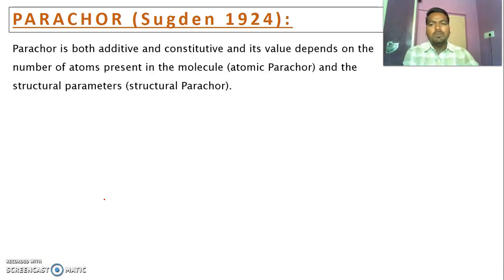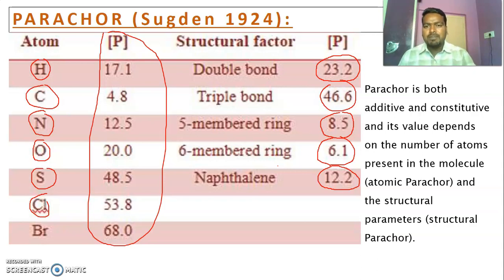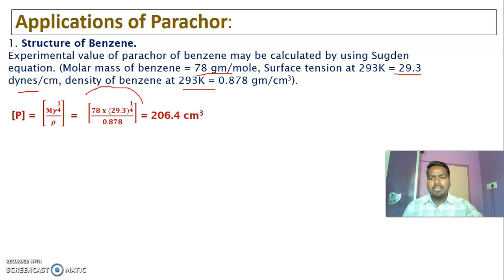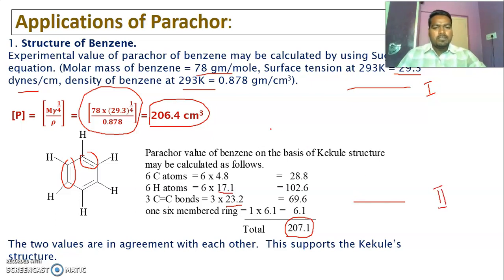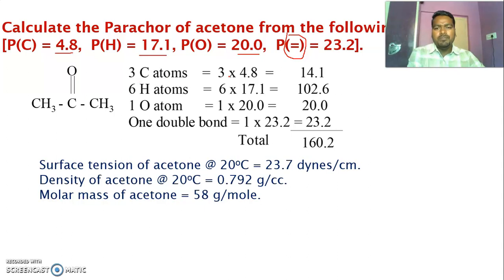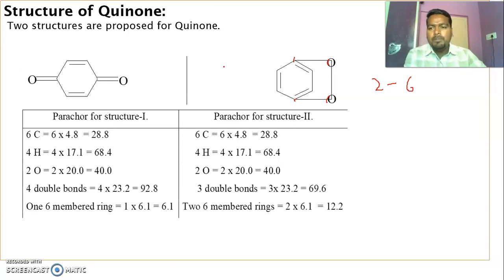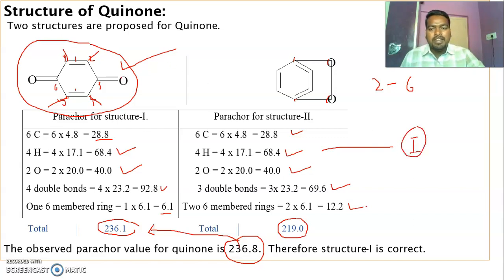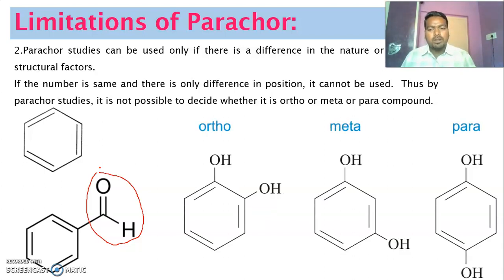Applications of Parachor of a liquid